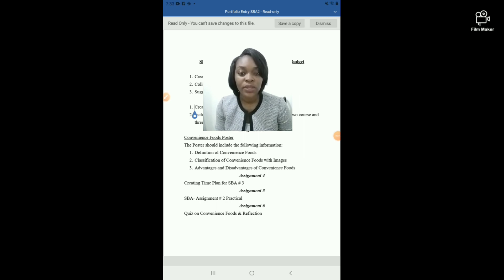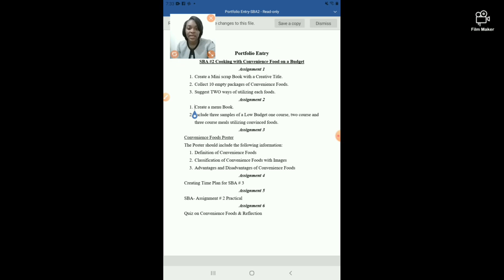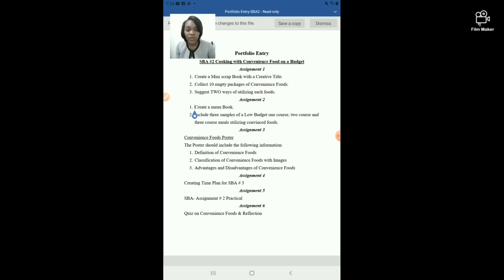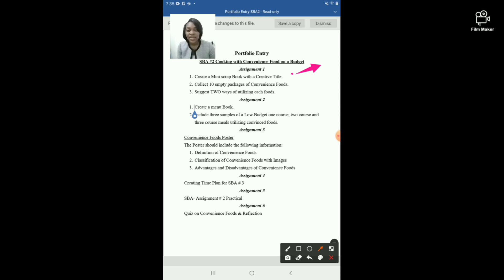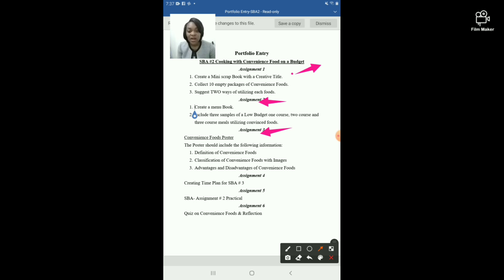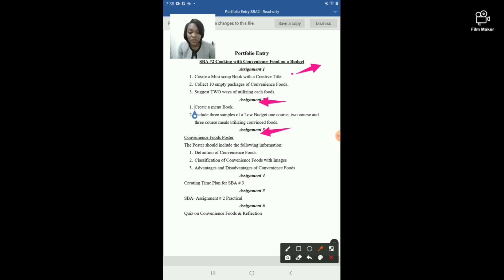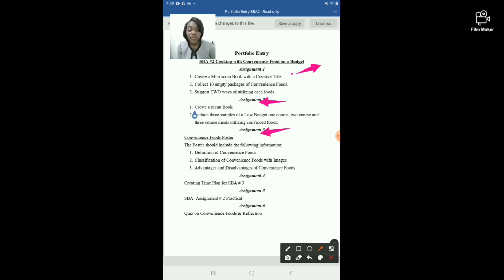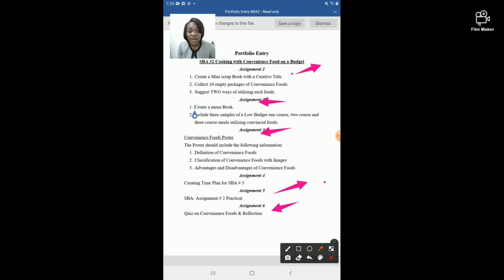CSEC Food, Nutrition and Health SBA #2 Portfolio Entry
Sample evidence pieces for SBA #2